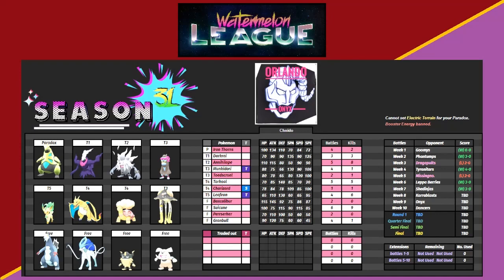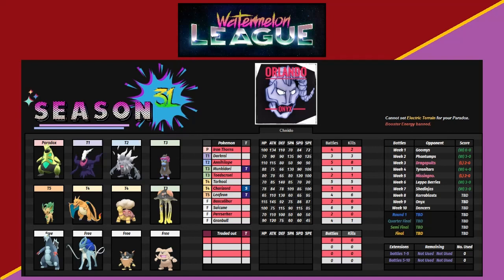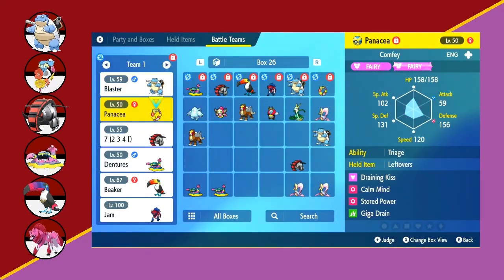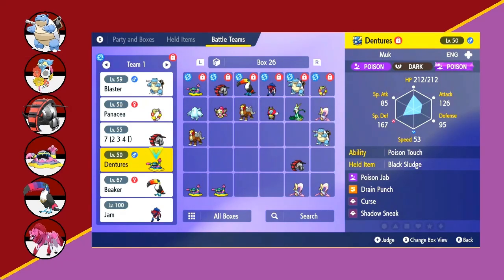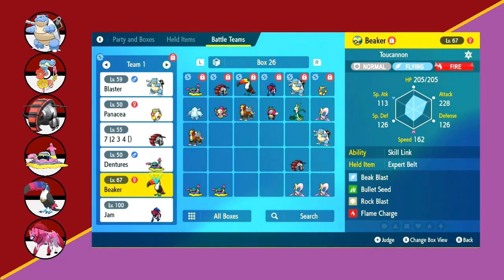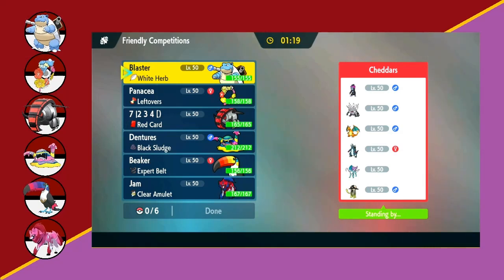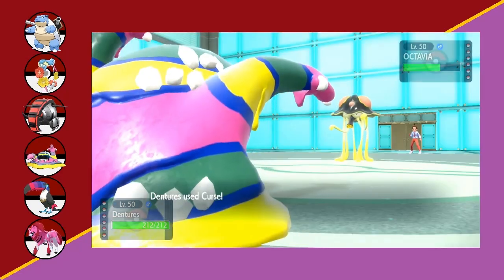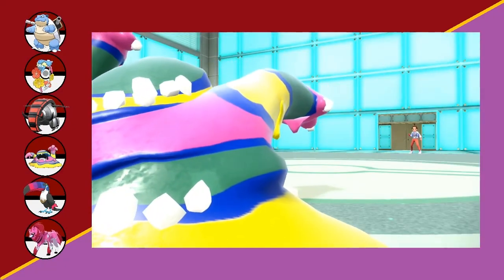Watermelon Week 8 - vs Orlando Onyx | Don't Taste The Rainbow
Week 8 of the Watermelon League is here!  This week we're facing chnido, coach of the Orlando Onyx.  Due to some audio issues, this will be a post-commentary.  Let me know if you prefer it over the stream of thought that I usually use.